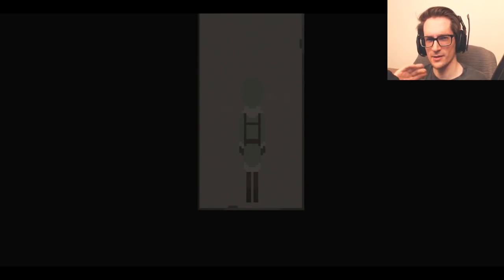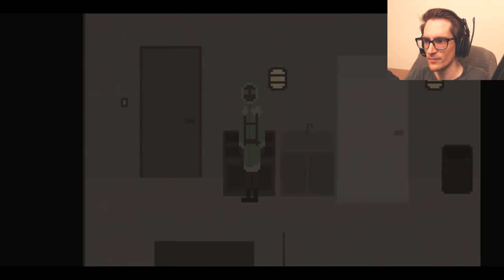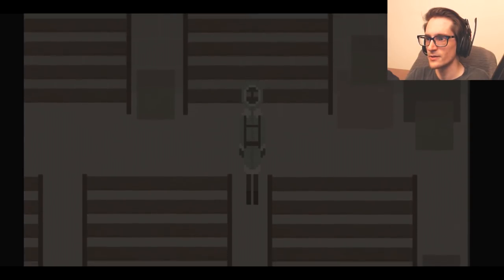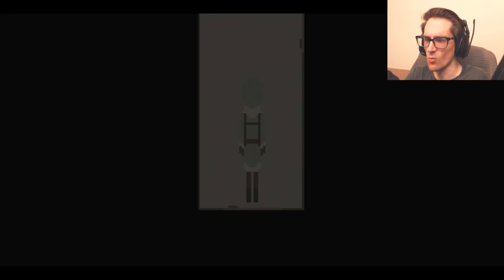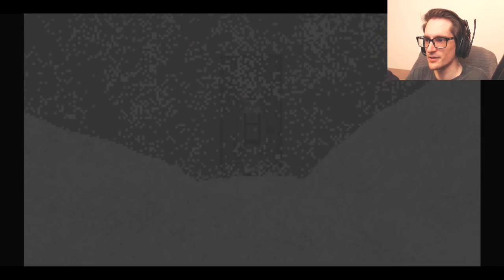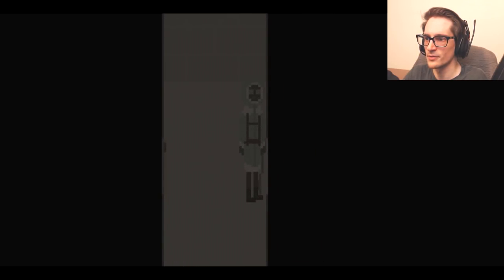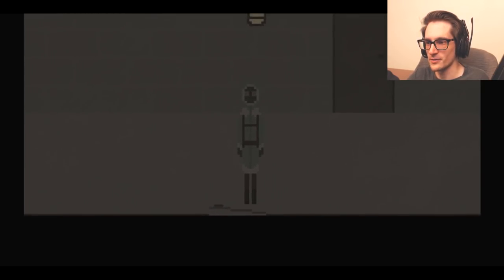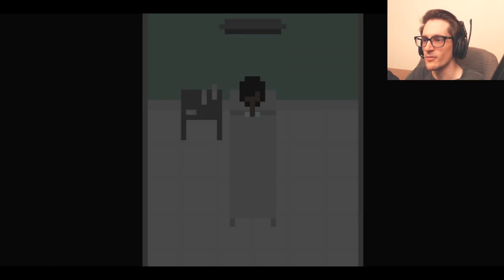You Always Were a Dreamer | Black Noise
Black Noise - What is this?

black noise indie horror game itchio itch.io gamejolt demo beta gameplay neco plays let let's play walkthrough playthrough end ending review